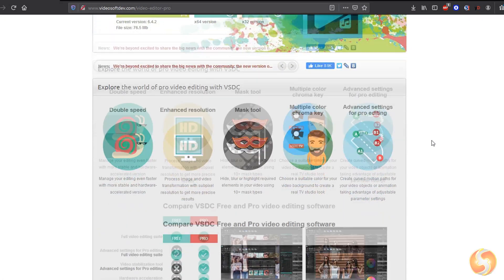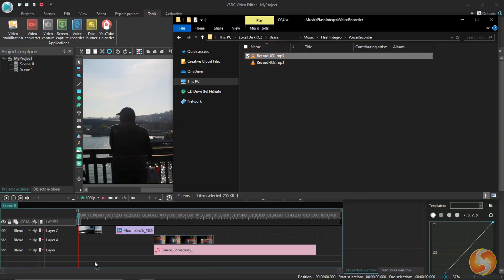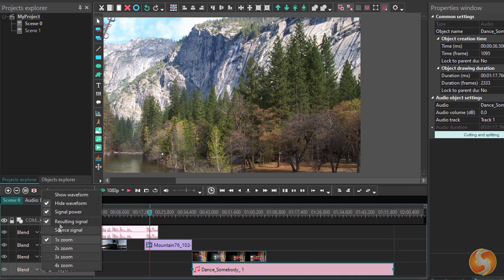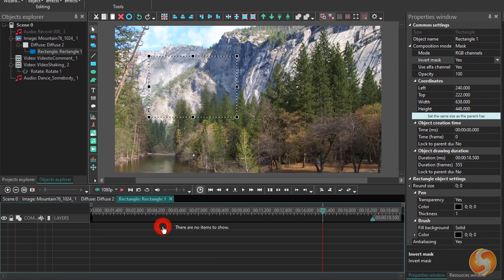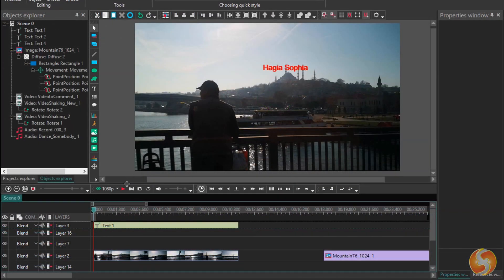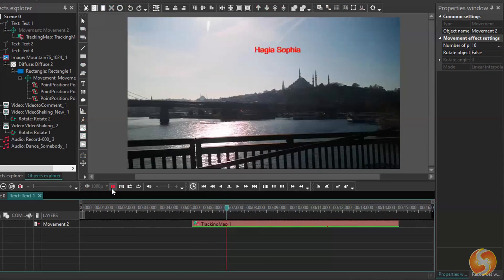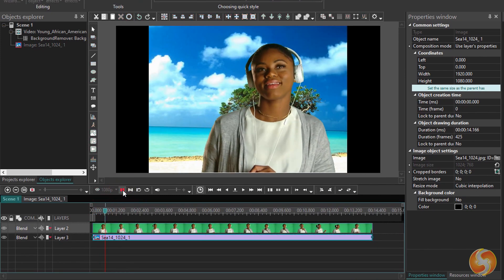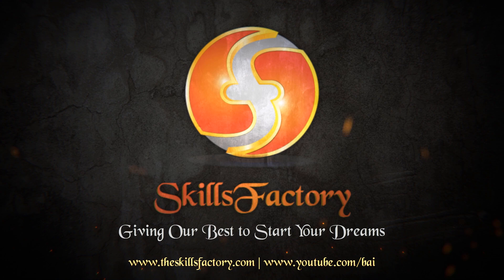VSDC Pro Video Editor - Complete Review & Overview! [ 2020 ]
[ADVERTORIAL] Discover the amazing features of VSDC Pro Video Editor and all its additional features you won't find inside the Free license.

VSDC Pro - in respect to its free version - has several additional and improved features for anyone that wants to go professional, including Chroma Key (under green or different colors), object and effect masking, automatic motion tracking and professional voice-overing sync. In this review we will see all of these.